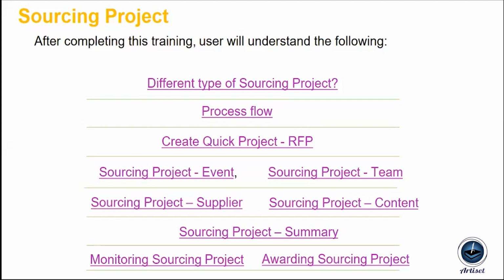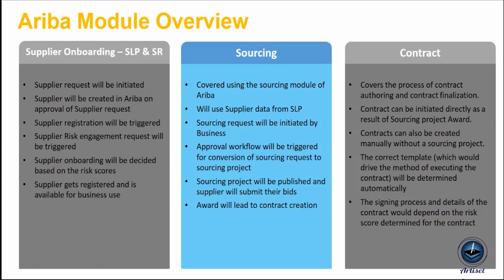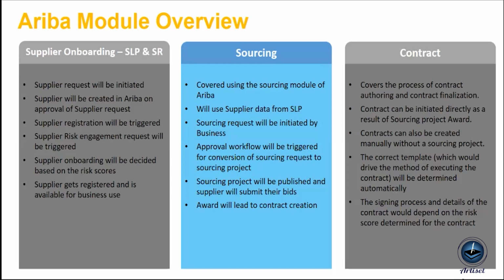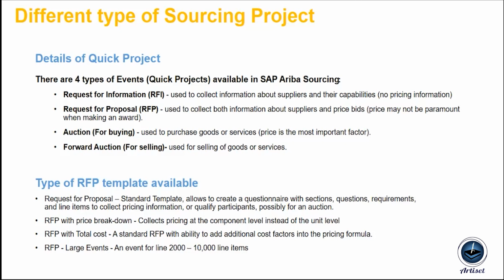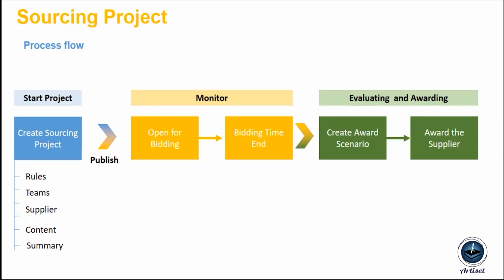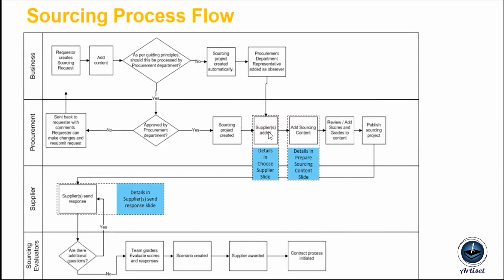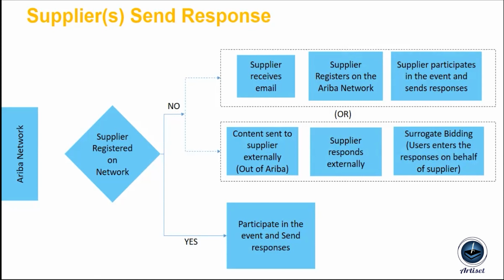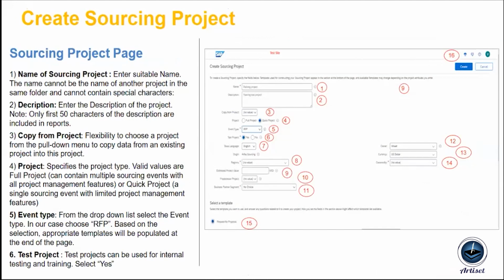artiset - SAP Ariba Sourcing Training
Trainer:
 7+ years of experience as SAP Ariba/(SCM) Consultant & Trainer
 3+ years of experience as Production Engineer
 Hands-On experience of Ariba Modules
 Proficient at Experience in Supply Chain Planning Concepts & Processes

@Artiset usually provides all types of Corporate Trainings. Till now We have Successfully Completed 1000+ Training sessions on different corporate business modules.

Training + Live Project + Experience = 100% JOB

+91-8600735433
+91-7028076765